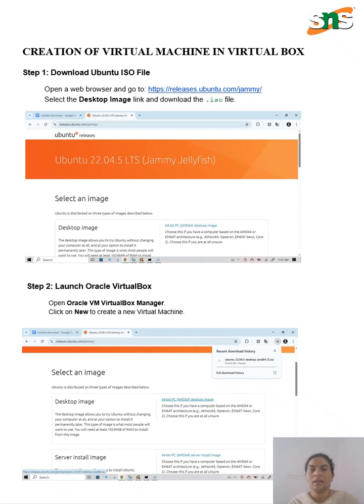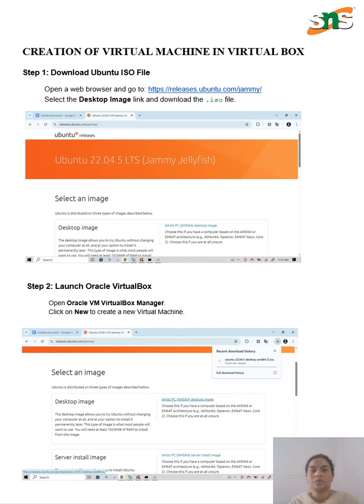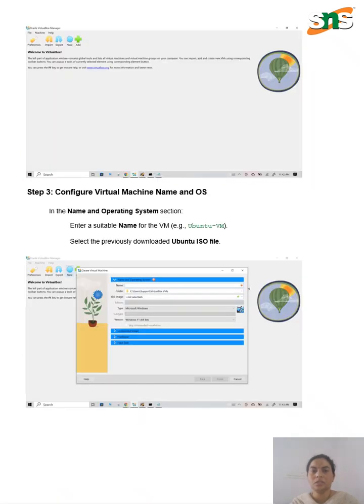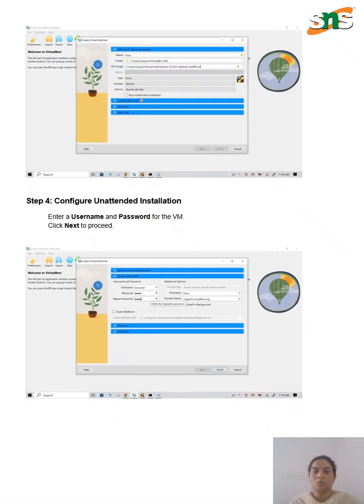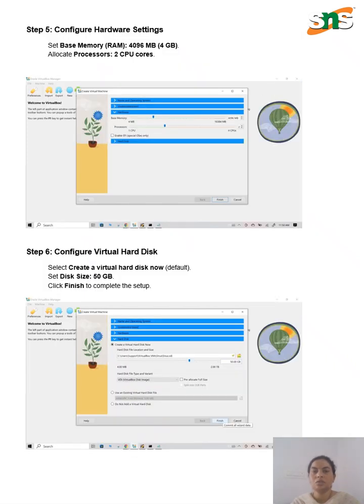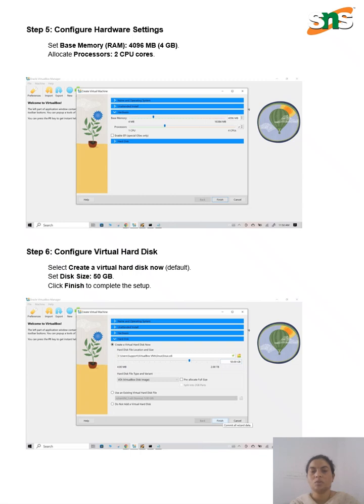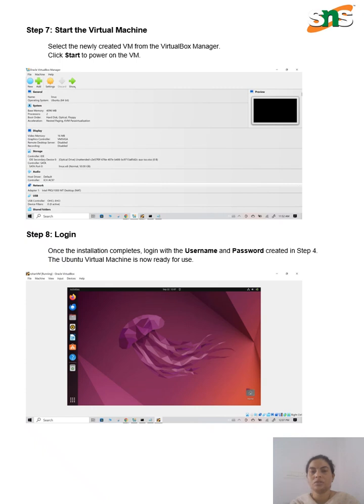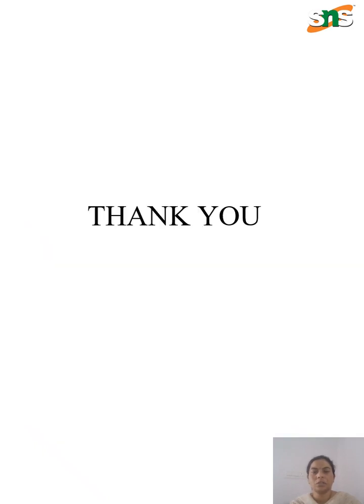INTRODUCTION TO CLOUD COMPUTING |INSTALL A C COMPILER IN VIRTUAL MACHINES | SNS INSTITUTIONS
In this video, you will learn how to install a C compiler inside a Virtual Machine using VirtualBox and Linux. This step-by-step guide is perfect for beginners in cloud computing, programming, and virtualization who want to practice C programming safely inside an isolated virtual environment.

✔ What a C compiler is (GCC) and why it’s needed
✔ How to install Ubuntu/Linux inside a VirtualBox VM
✔ How to update your Linux system
✔ Installing the GCC compiler and build tools
✔ Creating and running your first C program
✔ Understanding how code compilation works inside a virtualized environment
✔ How this relates to cloud computing and VM-based development